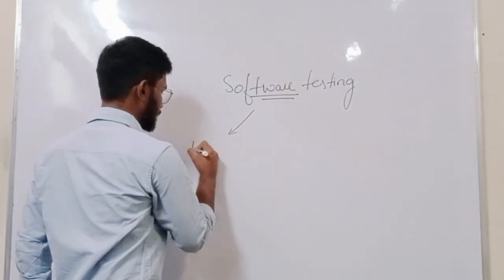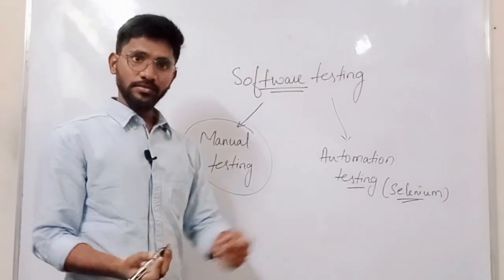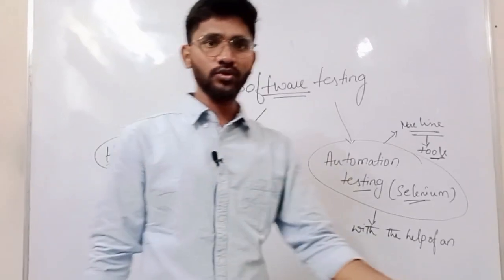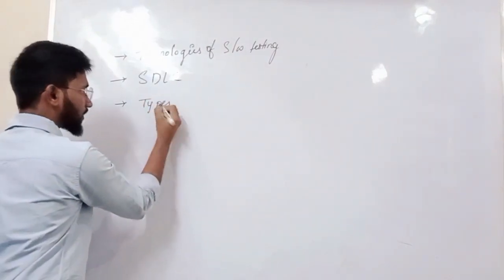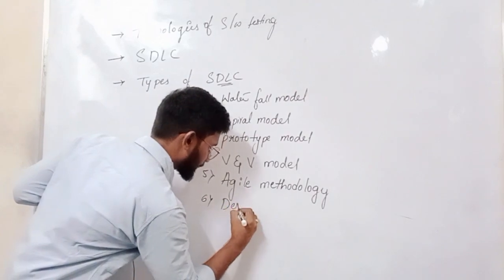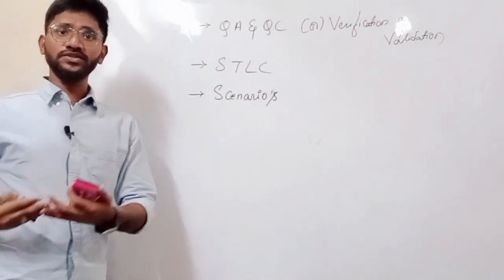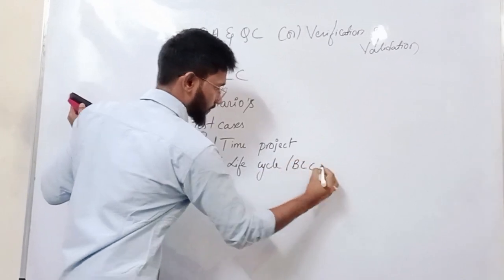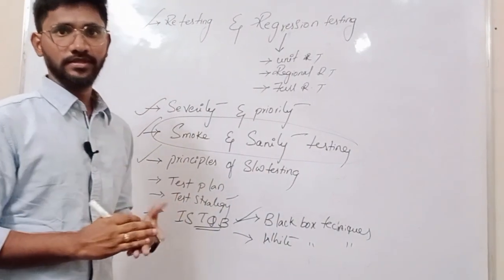Software Testing Tutorial for Beginners | Learn Software Testing in Detail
Hai..Everyone who are looking for a IT job once visit New zen infotech institute hyd.since 10 years we are leads  training and staffing the students.dont late new step for new life.
Our Technologies :
If you are interested please get in touch with this number: 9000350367

 / newzeninfote.  .

 / newzeninfot.  .

 / newz.  .